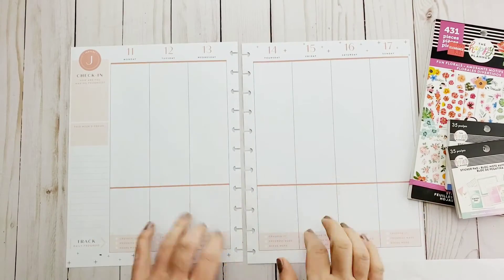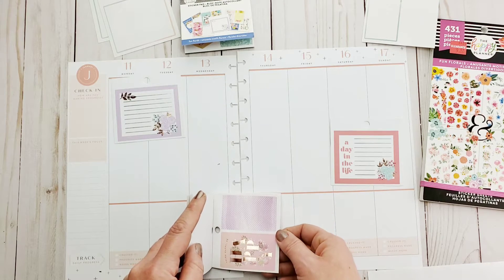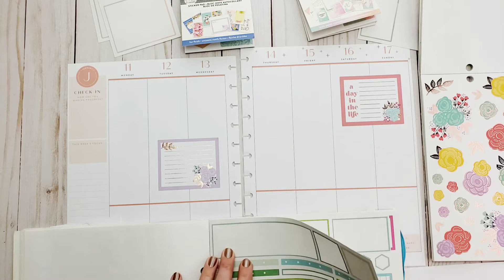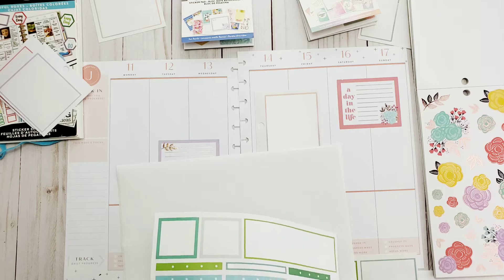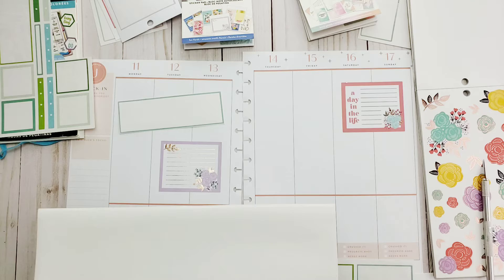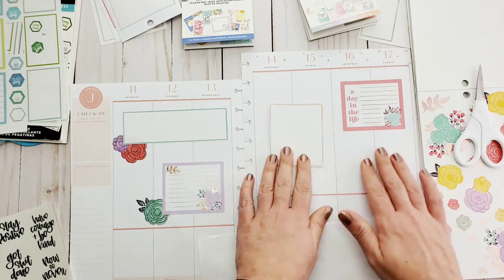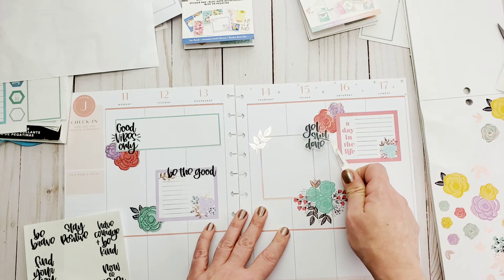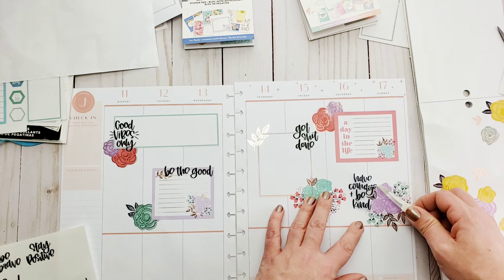Plan With Me ** Wellness Planner ** January 11 - 17, 2021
Join me as I create a weekly layout in my big sized wellness happy planner.

Products used:
* Colorful Boxes sticker book
* Fun Florals sticker book
* Tiny Fun Florals sticker book
* Tiny Lovely Pastels sticker book
* Quote stickers by @aliciamichellexo